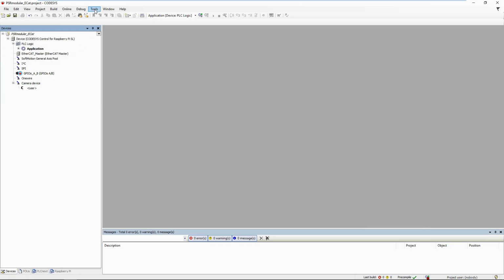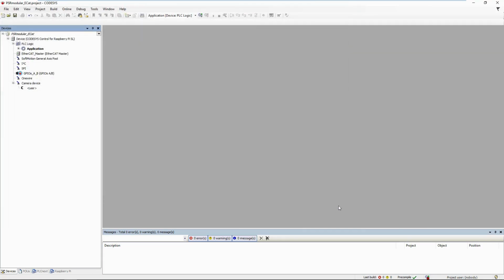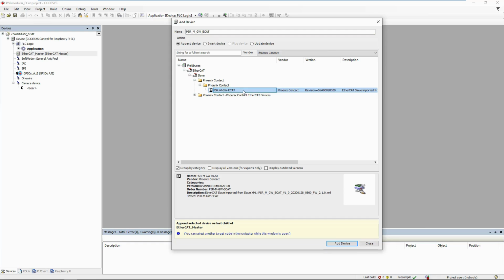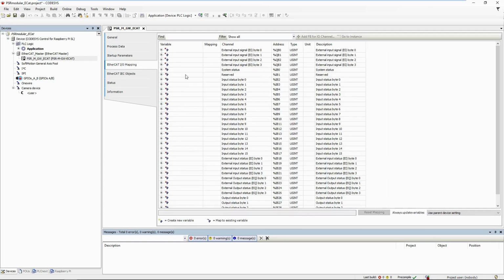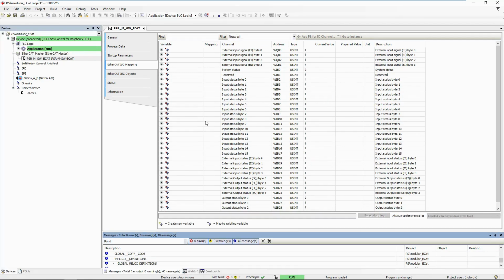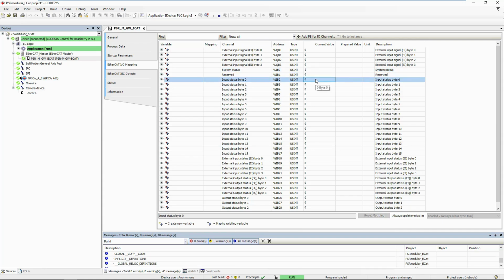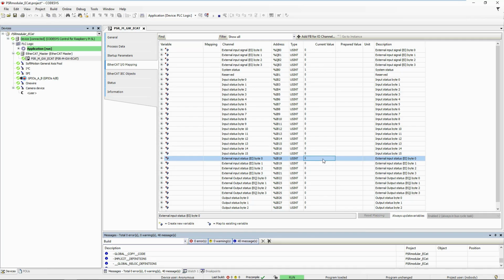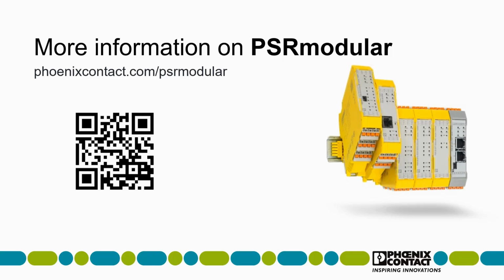PSRmodular - EtherCAT Gateway Integration into Codesys V3 portal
►This tutorial demonstrates how to integrate the PSRmodular EtherCAT gateway into Codesys V3 portal. The step-by-step video covers integration of the gateway and real-time data monitoring in the safety system.

00:00:00 – Introduction
00:00:12 – Integration in Codesys V3
00:01:21 – On-line in Codesys V3